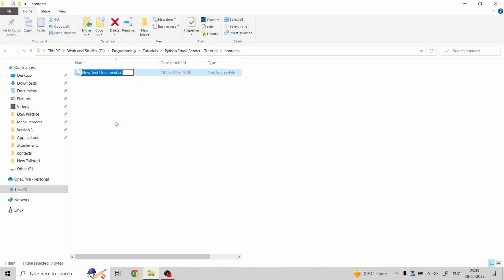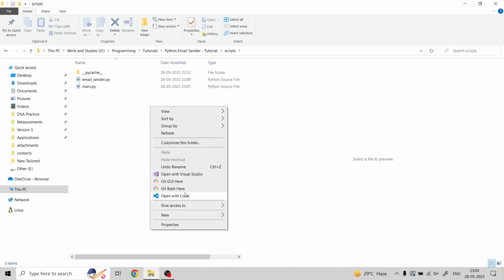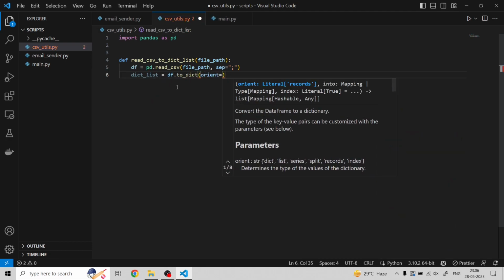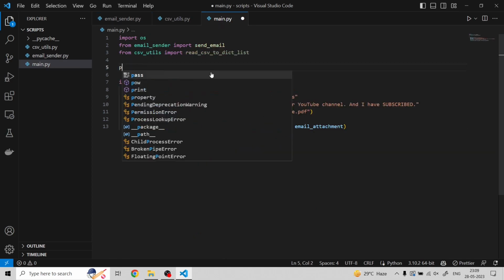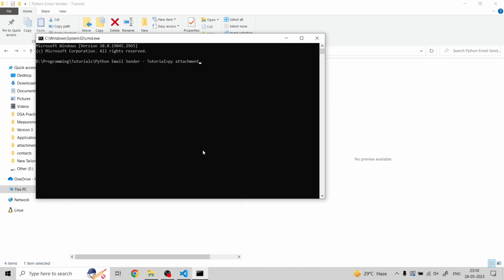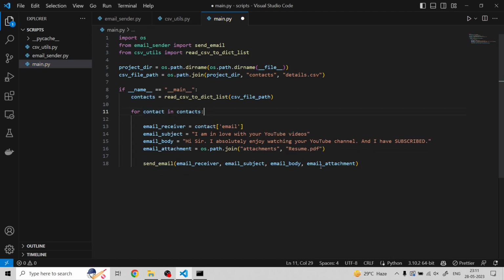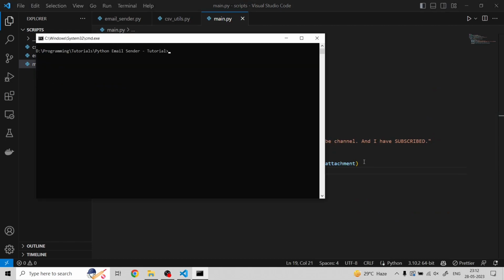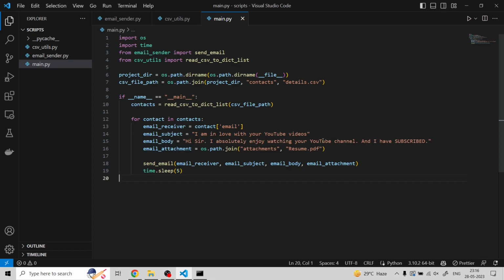Automate Emails with Python - Email everybody in a Spreadsheet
In this video, we take a look at how to load email addresses from a spreadsheet and then send an email to each of those addresses using Python.